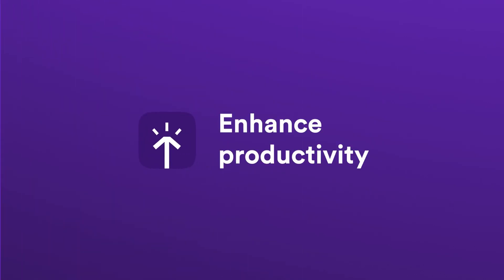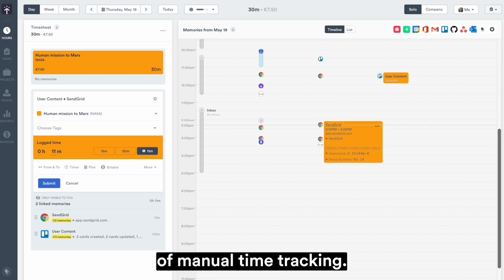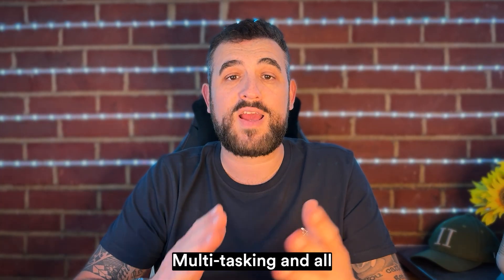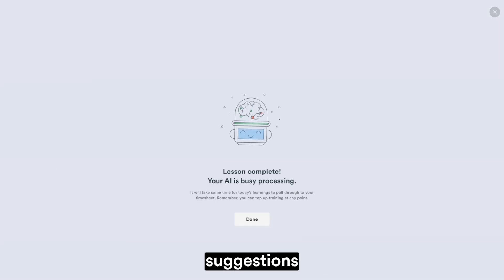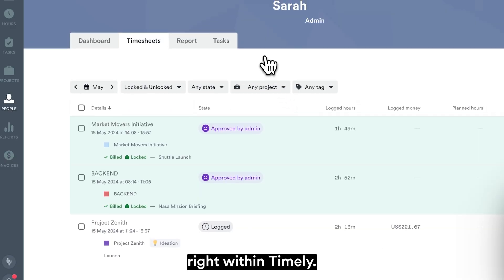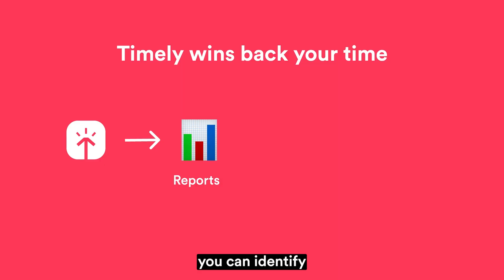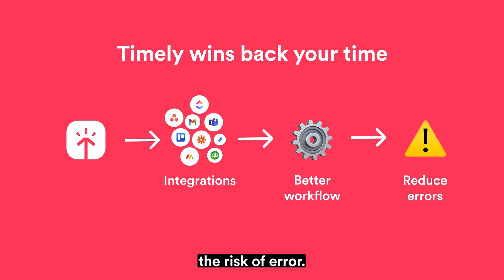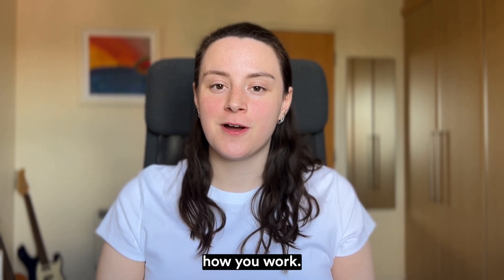Enhancing Productivity with Automatic Time Tracking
How can Timely help you save time spent time tracking?
1. Automatic Time tracking
2. AI Timesheets
3. Keeping track of employee timesheets

How can Timely win back your time?
1. Reports to optimize your workflow
2. Integrations to reduce admin